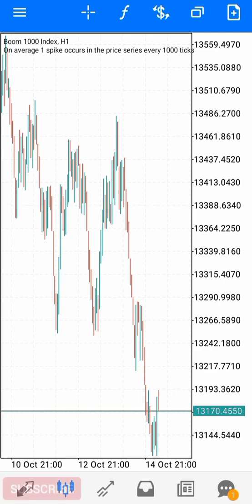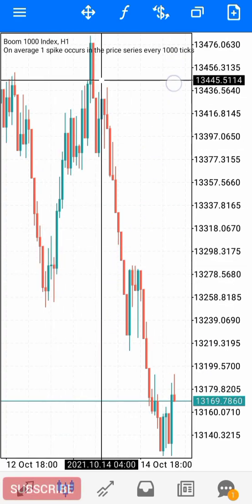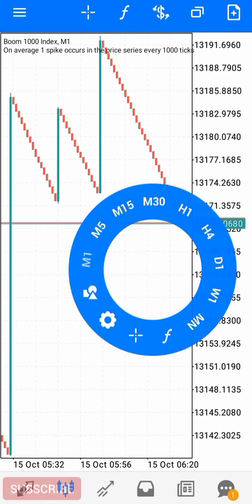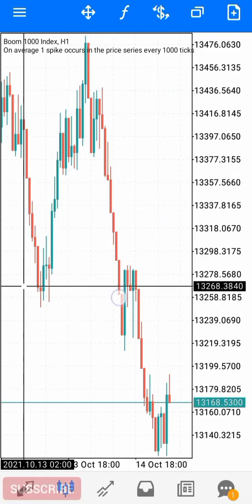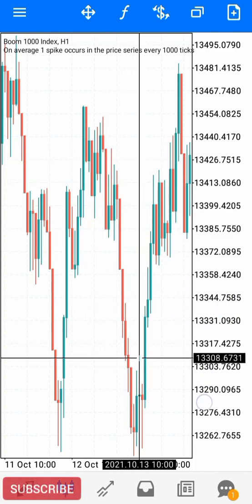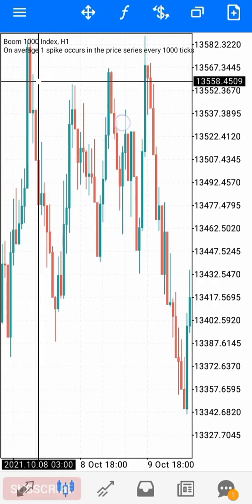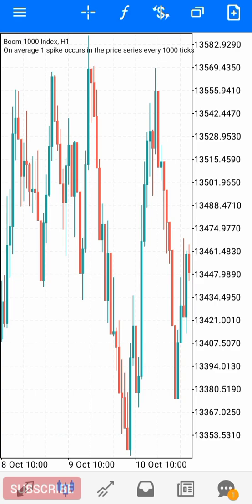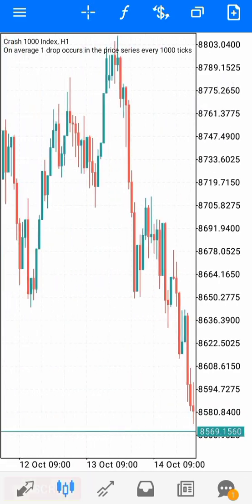Deriv Broker Boom and Crash Scalping Analysis | Complete Guide 💹📊✅